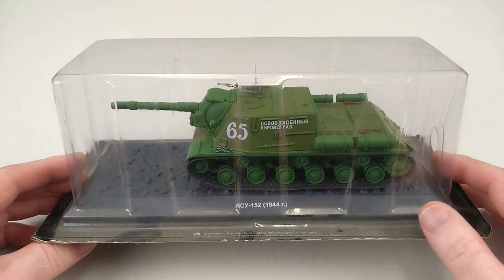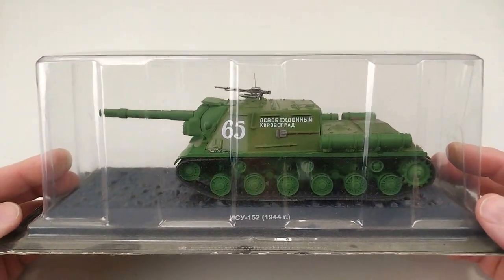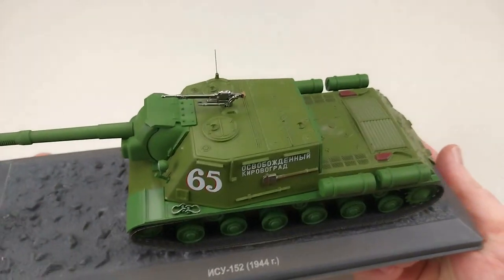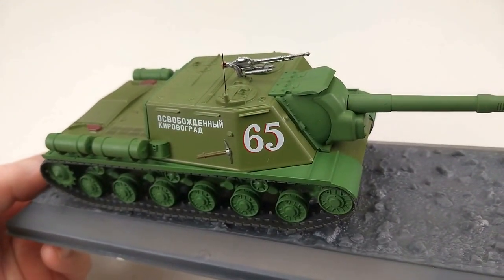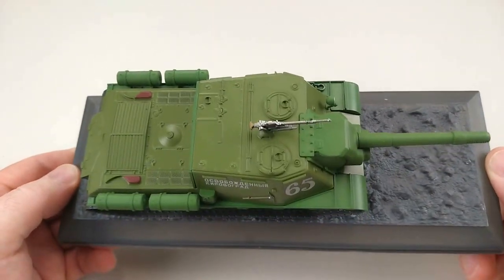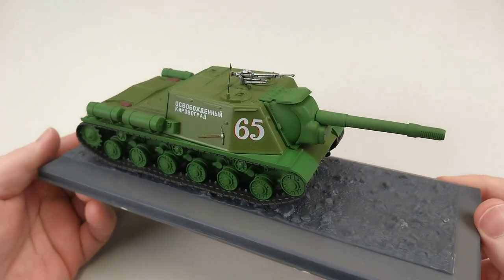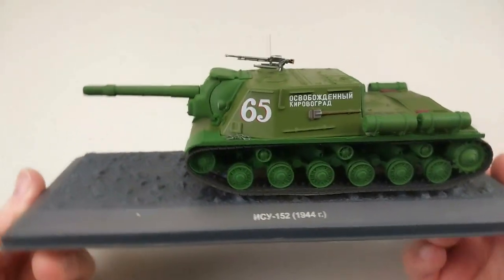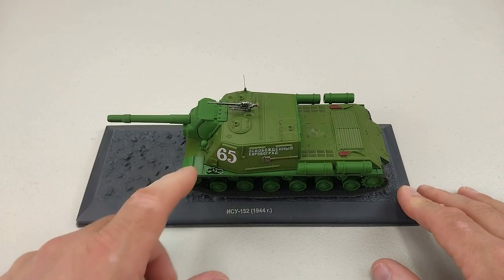ISU-152 (ИСУ-152) Soviet Heavy Assault Gun, World War 2 & Post War Tank, 1:43 Diecast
The ISU-152 Самоходная установка на базе танка ИС с орудием калибра 152мм, ИСУ-152) is a Soviet self-propelled gun developed and used during World War II. It was unofficially nicknamed Zveroboy (Зверобой; "beast killer") in response to several large German tanks and guns coming into service, including Tigers and Panthers. Since the ISU-152's gun was mounted in a casemate, aiming it was awkward, and had to be done by repositioning the entire vehicle using the tracks. Therefore, it was used as mobile artillery to support more mobile infantry and armor attacks. It continued service into the 1970s and was used in several campaigns and countries.
Today's example is a magazine type release in 1:43rd scale and made of diecast with plastic accessories. It is made well with good detail for a reasonably priced model, but has some colour issues between the plastic and metal parts.
Thanks again for taking the time to check out the video. Cheers